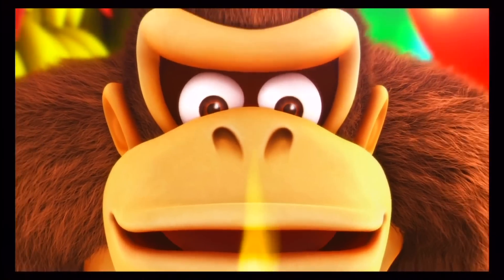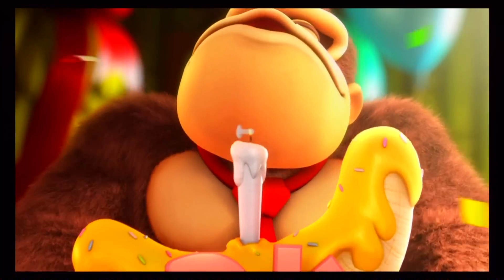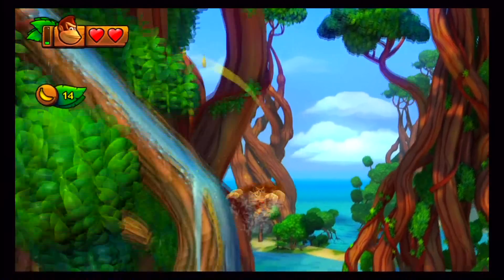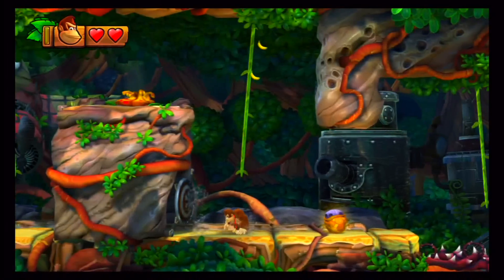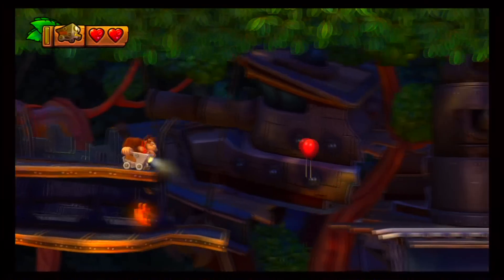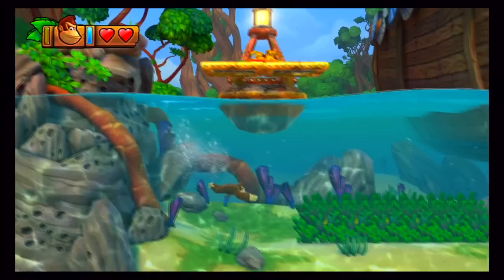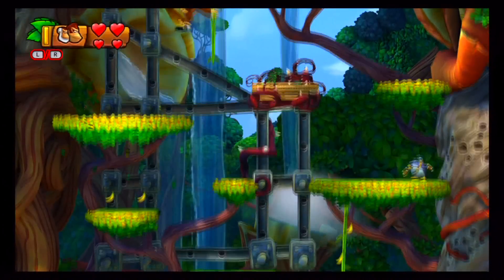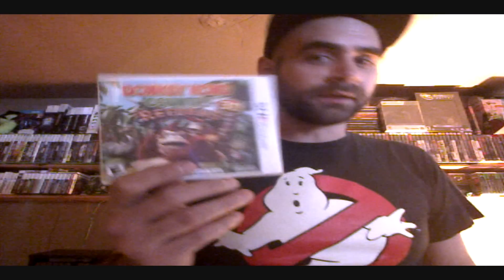Rewind Mike Reviews # 1: Donkey Kong Country: Tropical Freeze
This is my first review of many to come, I hope you enjoy it. If so, let me know by commenting. I plan on doing some retro reviews soon as well,  so keep an eye out for those.. I also post a lot of stuff on my Facebook and Twitter, so follow me on there!